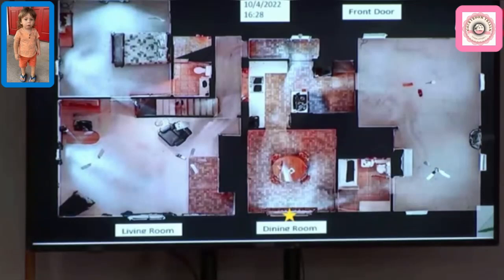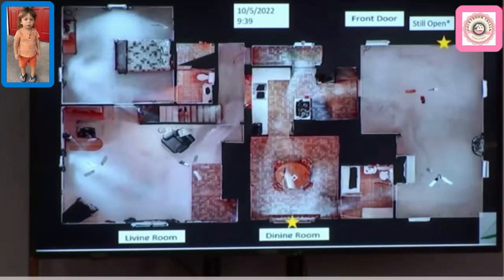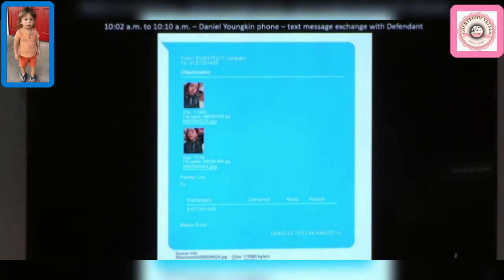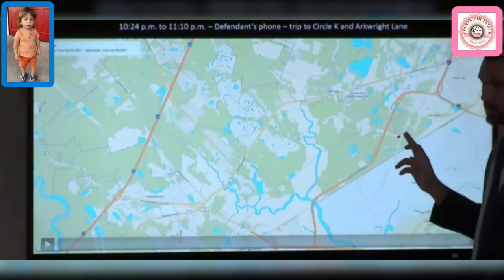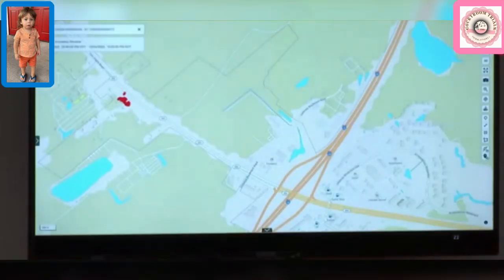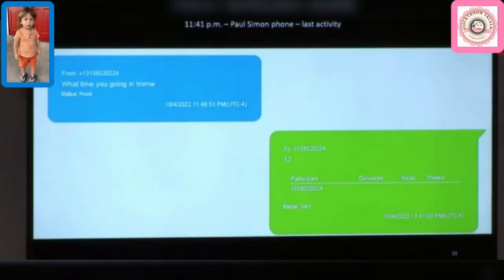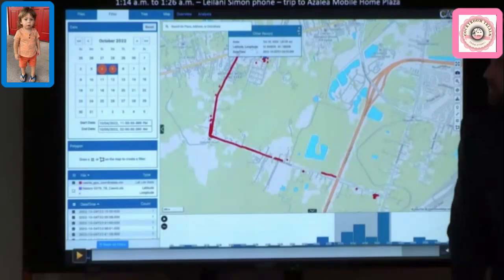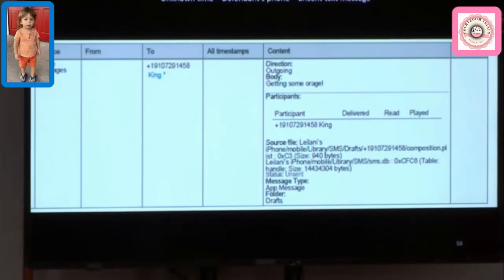Leilani Simon Murder Trial Day 5/Part 2 Justice for Baby Quinton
"Welcome to Courtroom Trials and Tribulations, where I streamline legal proceedings so you don't have to! Skip the downtime and get straight to the essential insights from courtroom sessions. I cut out the recesses, breaks and sidebars between the lawyers and the judge, saving you precious time. Stay informed efficiently with this condensed versions, perfect for your busy schedule!"

Quinton Simon was reported missing by his mother, Leilani Simon, on the morning of October 5, 2022. A week later, on October 12, Chatham County Police named Leilani as the prime suspect in her son's disappearance. An extensive search, including a landfill investigation led by the police and the FBI, resulted in the discovery of partial remains identified as Quinton’s on November 18.
Leilani Simon, then 22, was arrested three days later and charged with malice murder, concealing the death of another, and making false reports. She was denied bail by a superior court judge. The search for Quinton initially involved a seven-day effort by police, but it took nearly 40 days before Leilani was officially charged. Experts confirmed the remains found were indeed Quinton's after being sent to the FBI lab in Quantico, Virginia.
Prosecutors later indicted Leilani on 19 counts in December 2022, alleging that she beat Quinton to death with an object before disposing of his body in a dumpster near a mobile home park. Initially, Leilani reported that she woke up to find the front door open and her son missing, fearing he had wandered away from their Savannah, Georgia home. However, tensions escalated when she was seen drinking at a bar during the search, leading to public outcry.
Leilani's mother, Miss Howell, reportedly tipped off authorities about her daughter's involvement. Testimonies from a babysitter revealed a troubling dynamic, noting that Leilani's relationship with Quinton lacked affection compared to her other children. The babysitter was initially scheduled to watch Quinton and his brother but was told not to come early that morning.
Despite the circumstances, Leilani maintained her innocence during a local news interview, expressing hope that Quinton would be found safe and pledging to turn herself in if proven at fault. Her mother expressed uncertainty about trusting Leilani while lamenting the loss of her grandchild.

🕊️ Victim Acknowledgment: Any images of victims shown in this video are publicly available and included with the utmost respect, to honor their memory. No disrespect, exploitation, or sensationalism is intended.
✂️ Edited for Clarity: All trial content has been edited only to remove breaks, sidebars, or extended downtime. No content has been altered beyond that.
🔞 Age Restriction: Due to the serious nature of the trial content, this video is not intended for viewers under the age of 18.